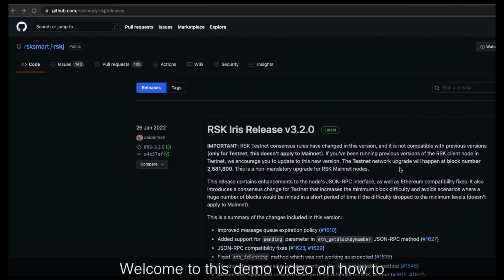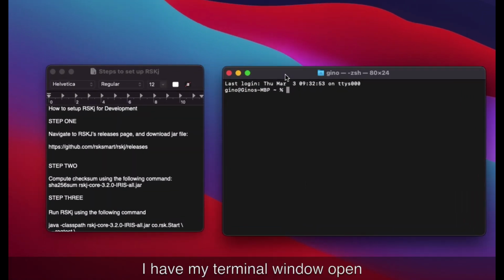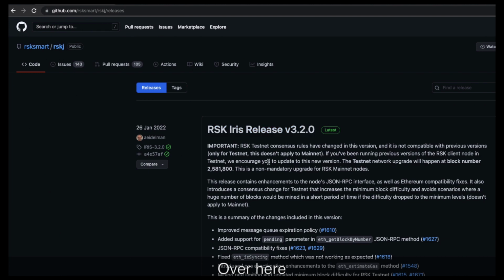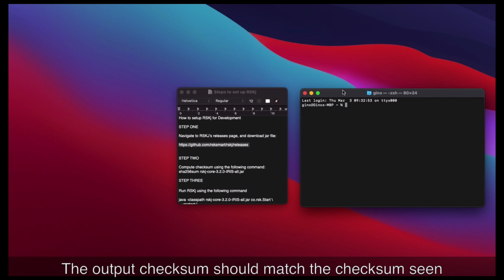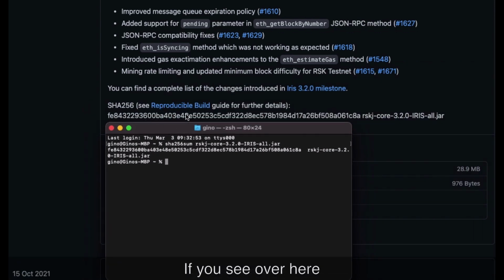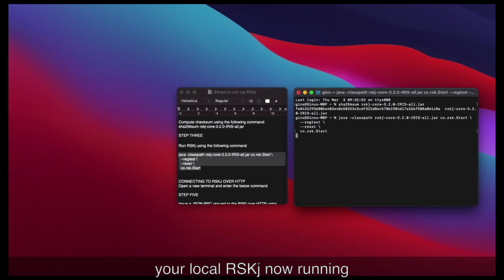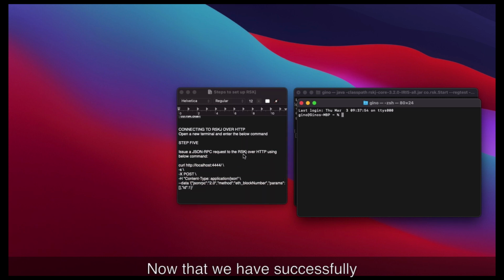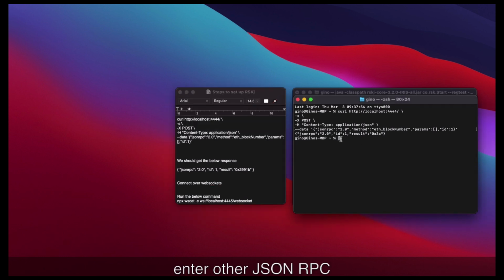Demo Video on How to Setup RSKj for development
This video aims to provide the audience with a step by step process on how to set up RSKj for development.